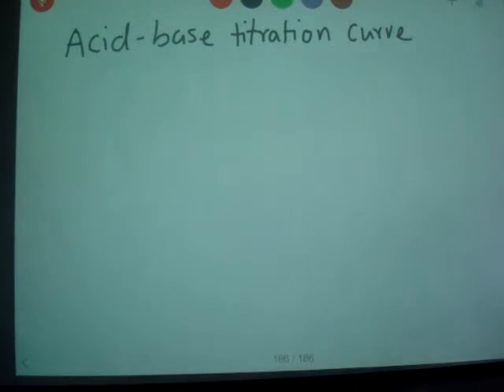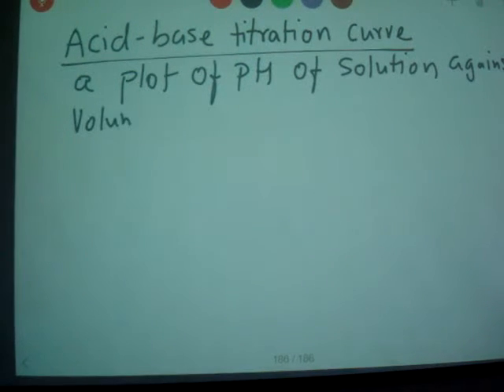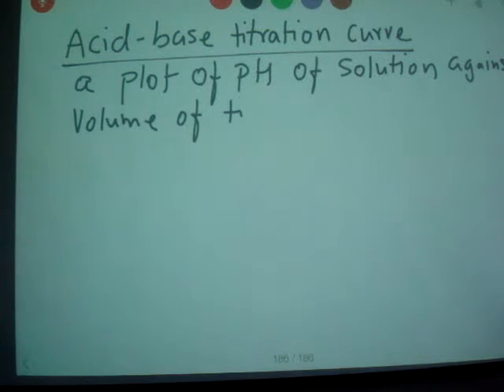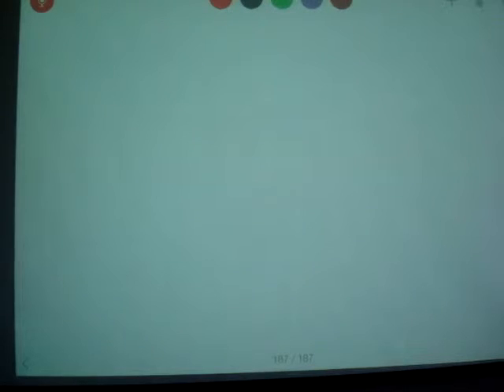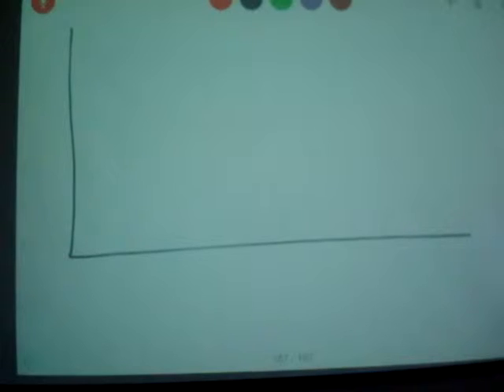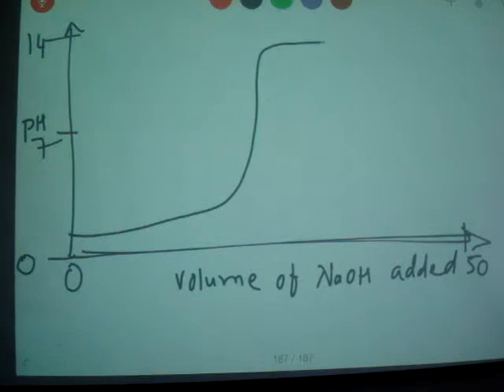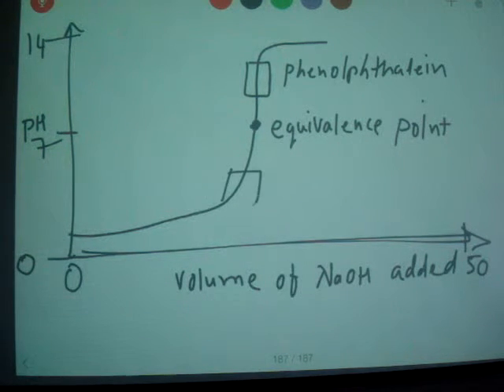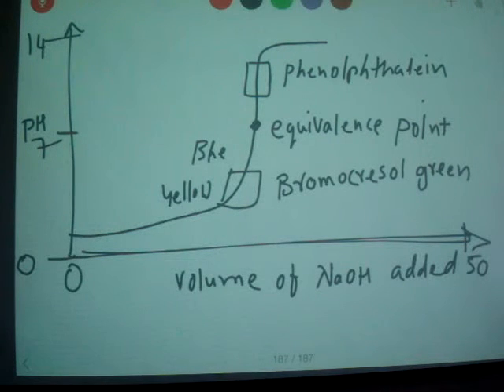acid base titration curve